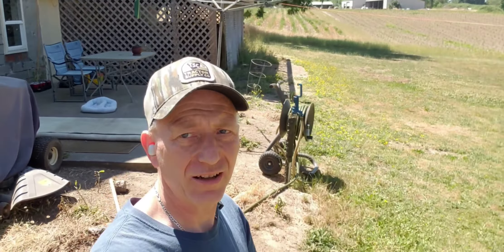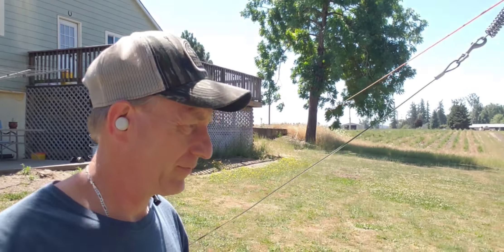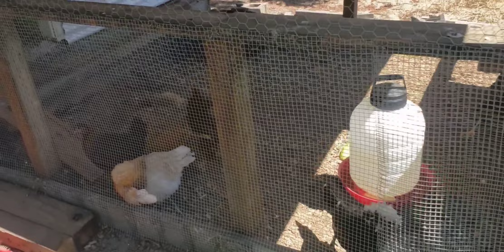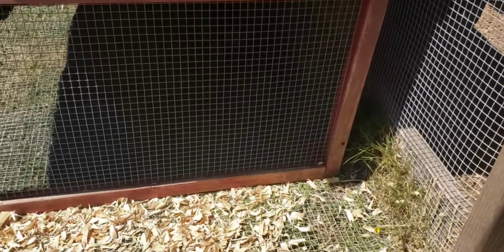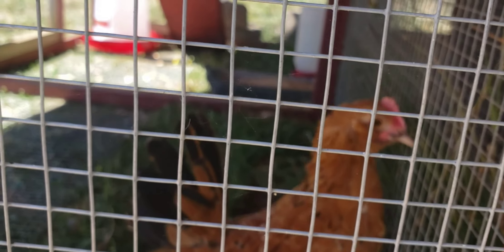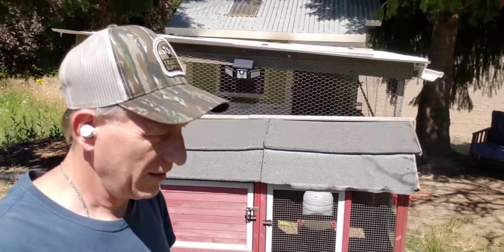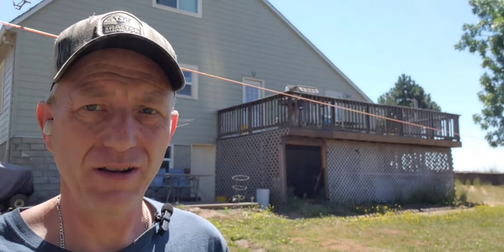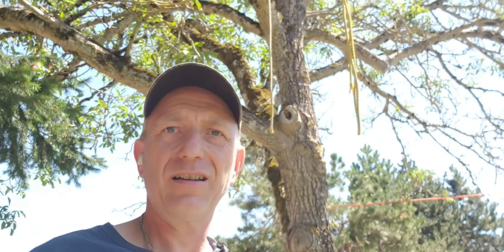Meet the Newest Member of Our Family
Hank is our new rooster we got a few days ago.